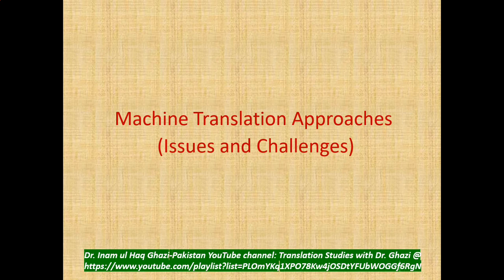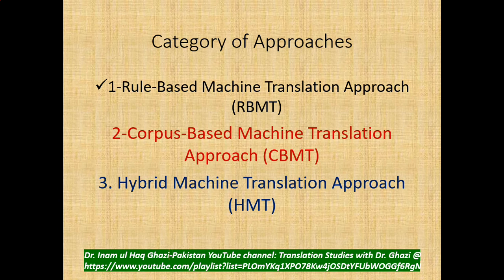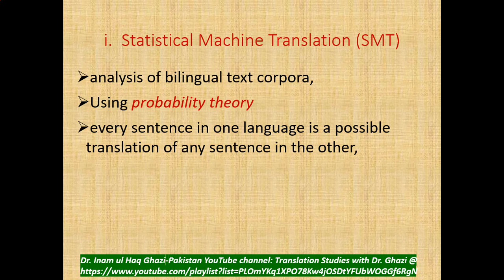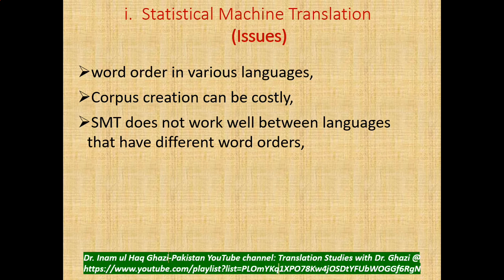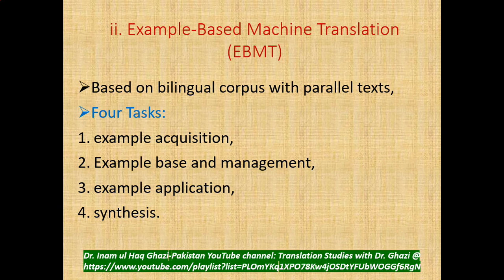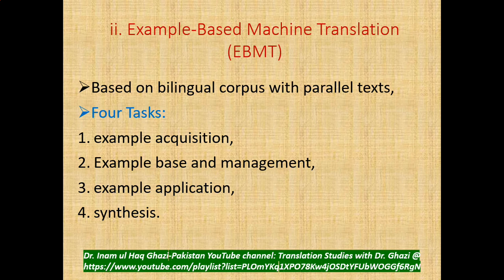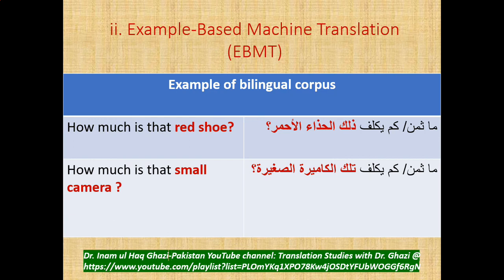Corpus-Based Machine Translation & Hybrid Machine Translation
Translation Studies with Dr Ghazi
Corpus-Based Machine Translation
Hybrid Machine Translation